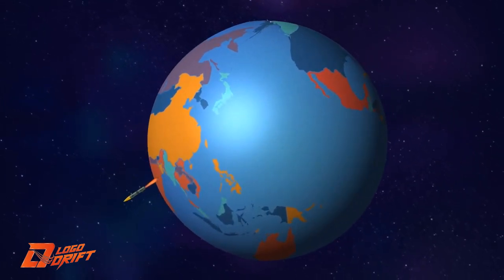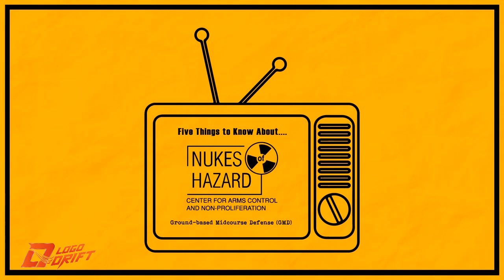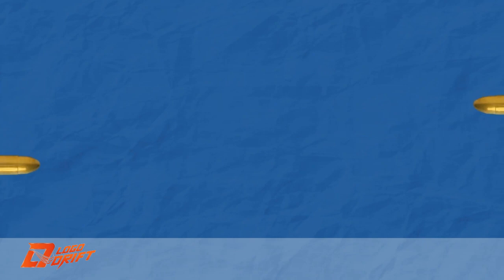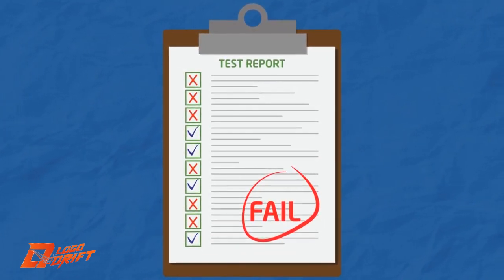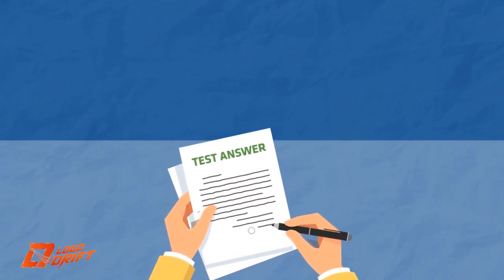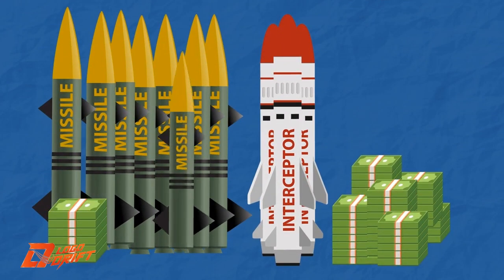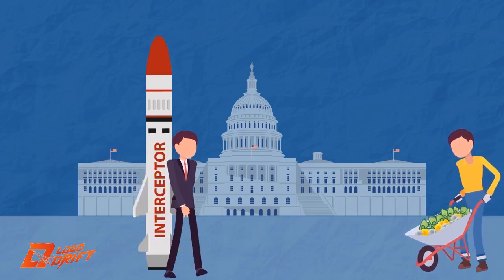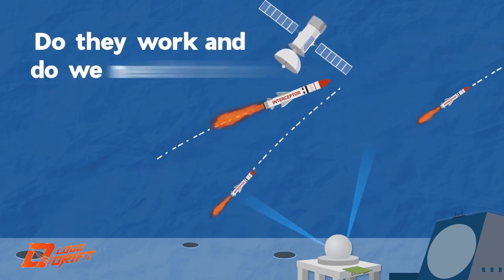Motion Graphics – | Explainer/Animated video by logo drift